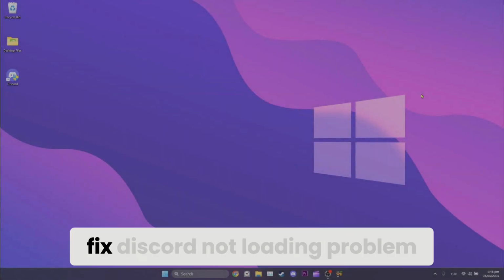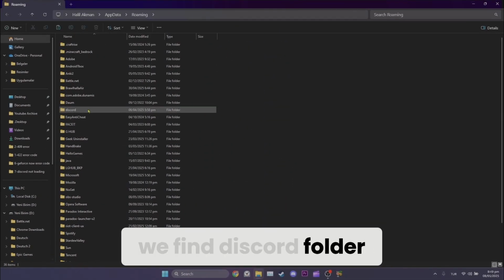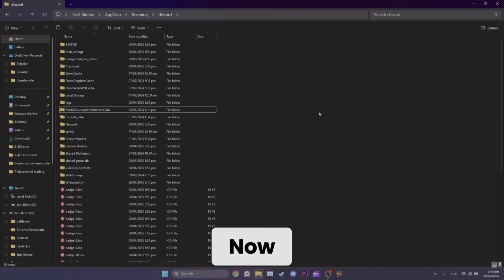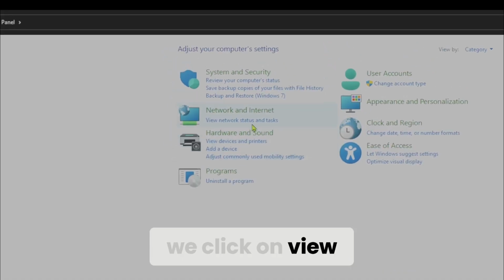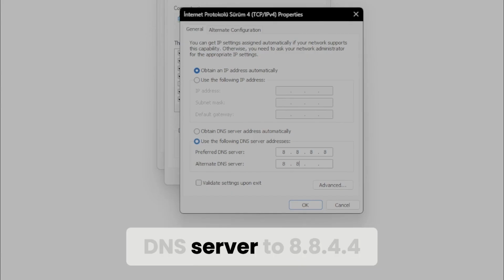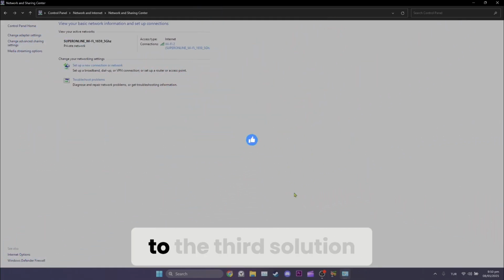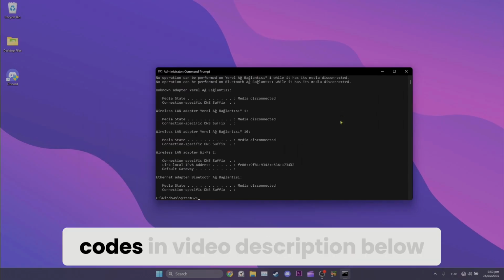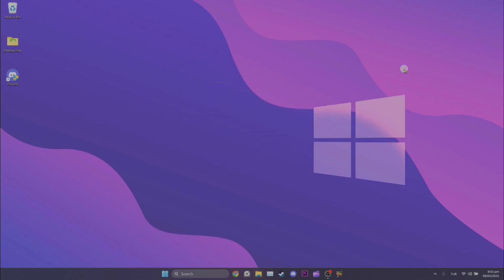[FIXED] DISCORD NOT LOADING | How to Fix Discord Not Loading Windows 11 / 10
Here's how to fix discord not loading. This problem is searched as discord not loading windows 11 and discord not loading on pc. In this video I showed you how to solve discord not loading grey screen.

CMD codes:
ipconfig /release
ipconfig /flushdns
ipconfig /renew

Video Parts:
00:00 How to Fix Discord Not Loading Problem
00:10 Solution 1
00:49 Solution 2
01:38 Solution 3
02:13 Ending & Outro